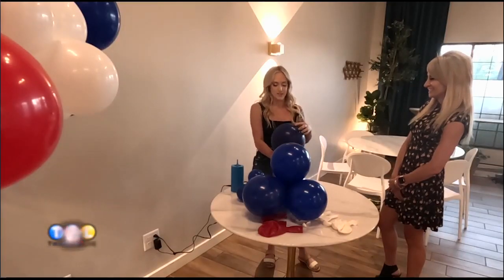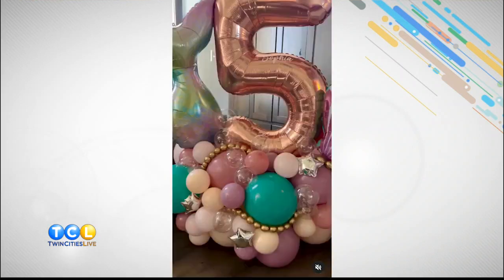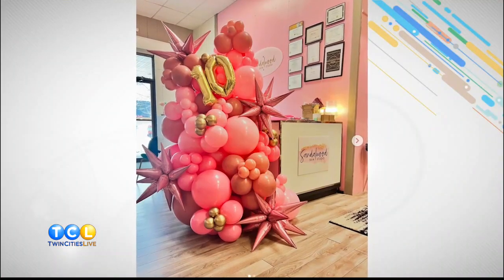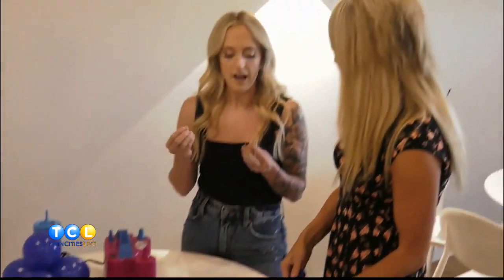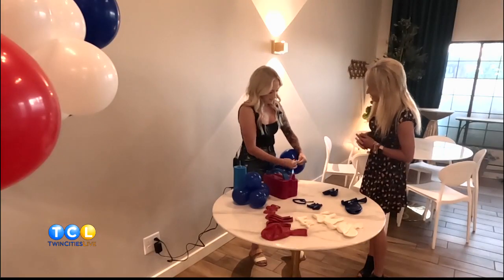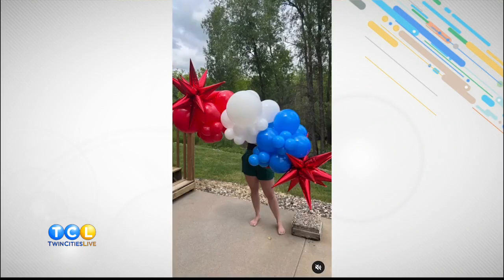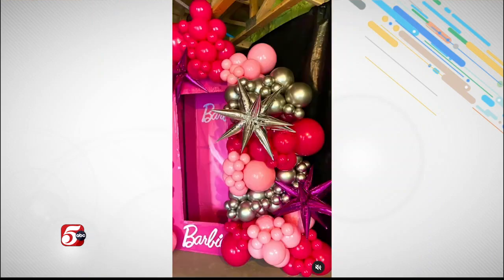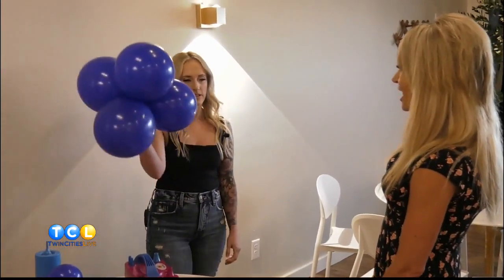Breezy and Co. Balloon Decor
TCL reporter Kristin Haubrich introduces us to Breezy and Co., a company that makes balloon decor perfect for any event you have this summer!

MessageRedditFacebookThreadsMessenger